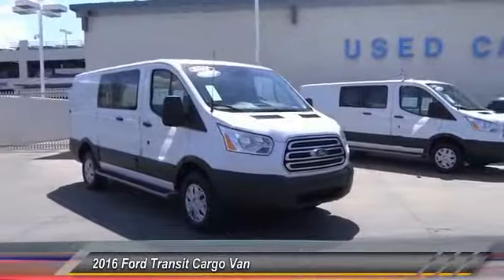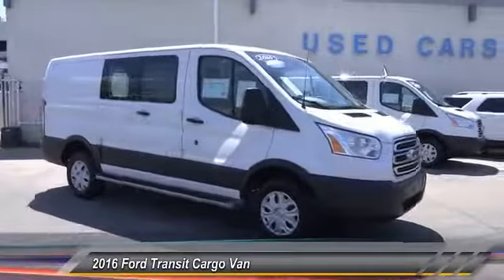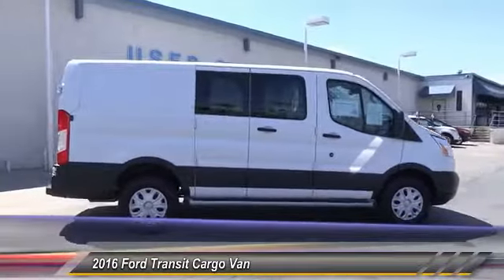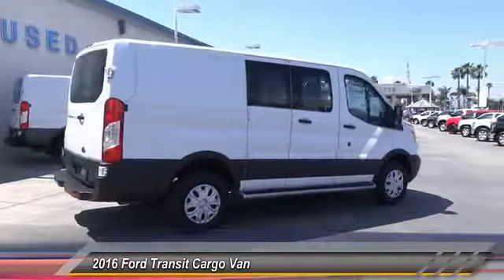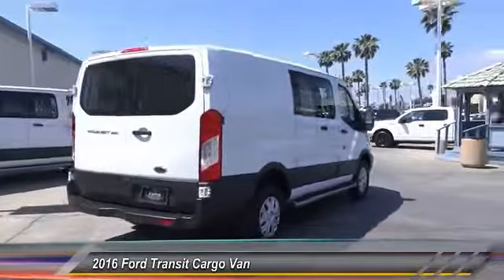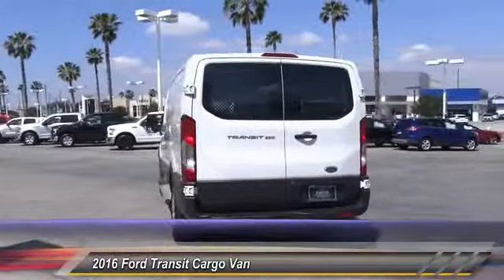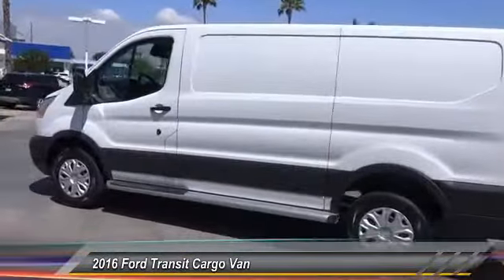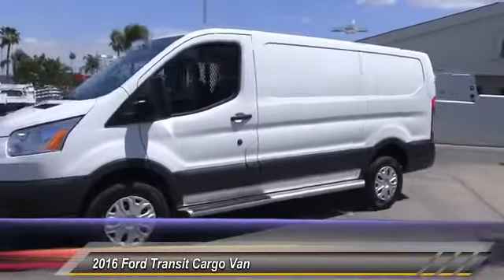2016 Ford Transit Cargo Van RIVERSIDE,CORONA,SAN BERNARDINO,MORENO VALLEY,FONTANA 999146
2016 Ford Transit Cargo Van T-250 130 LOW RF 9000 GVWR SWING-OUT RH DR

Fritts Ford
8000 Auto Drive

FRITTS FORD, PROUDLY SERVING RIVERSIDE, CORONA, SAN BERNARDINO, MORENO VALLEY, FONTANA, AND SURROUNDING CALIFORNIA LOCATIONS. THIS WHITE 2016 Ford TRANSIT CARGO VAN IS EQUIPPED WITH A ENGINE: 3.7L TI-VCT V6, AUTOMATIC TRANSMISSION, AND RECEIVES AN ESTIMATED . CONTACT FRITTS FORD TO SCHEDULE A TEST DRIVE AND TAKE THIS 2016 Ford TRANSIT CARGO VAN HOME TODAY, OR VISIT OUR SHOWROOM CONVENIENTLY LOCATED AT 8000 AUTO DR. RIVERSIDE, CA 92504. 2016 Ford TRANSIT CARGO VAN T-250 130 LOW RF 9000 GVWR SWING-OUT RH DR Stock #: 999146 | VIN: 1FTYR1ZM5GKA23406 | 2016 Ford Transit Cargo Van T-250 130 Low Rf 9000 GVWR Swing-Out RH Dr Fritts Ford